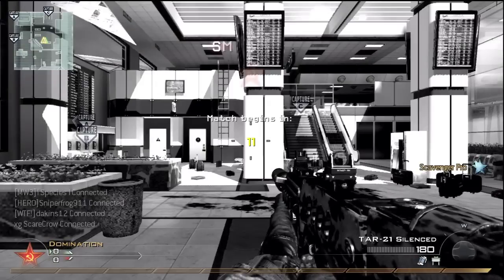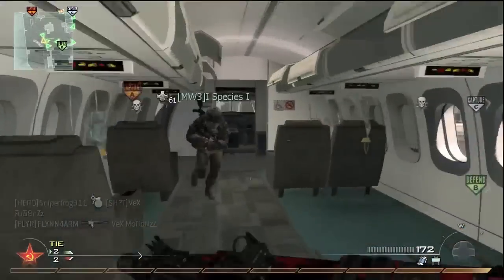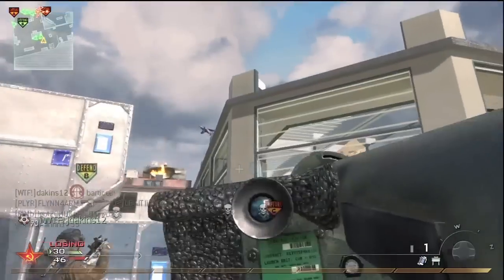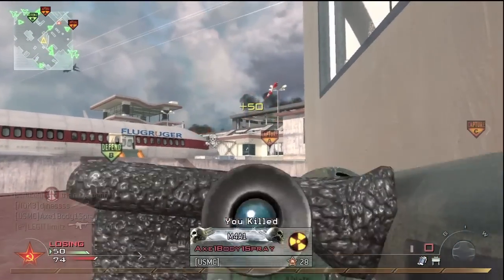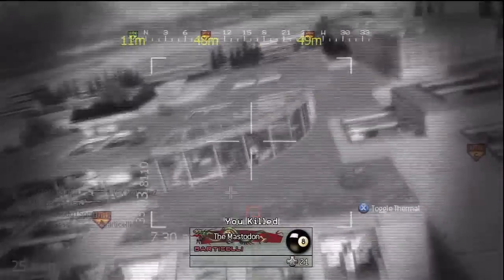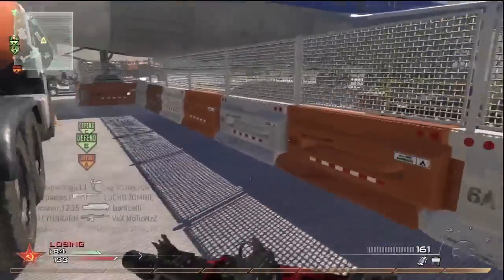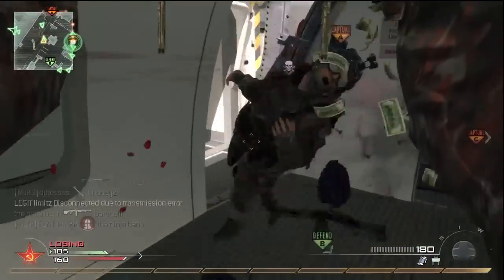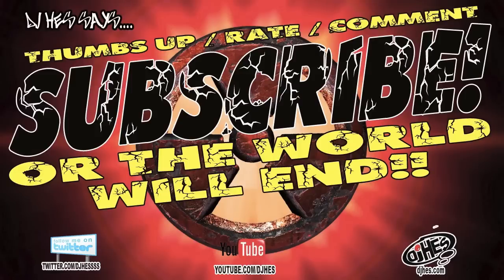TNT Nuke With Every Assault Rifle TAR21 - Tactical Nuke Tuesday